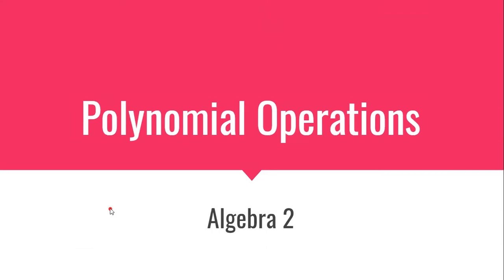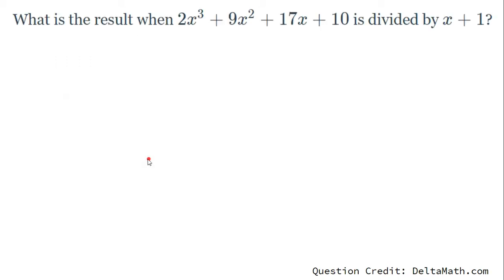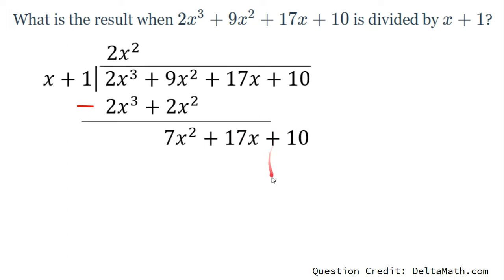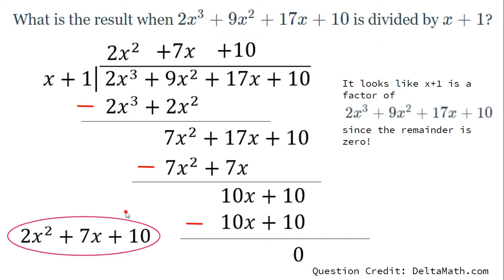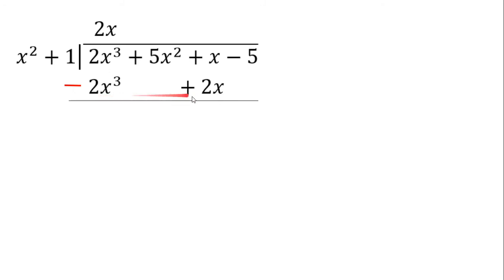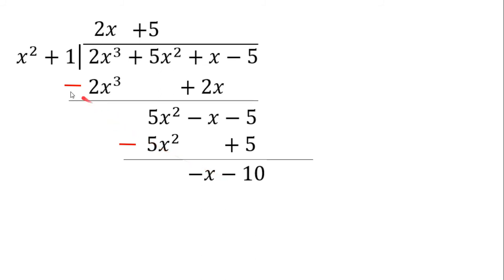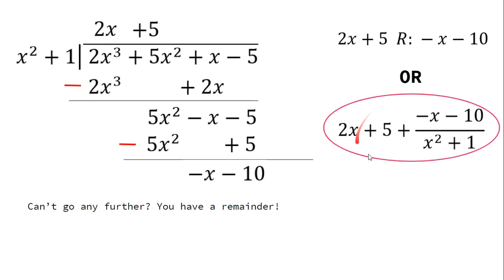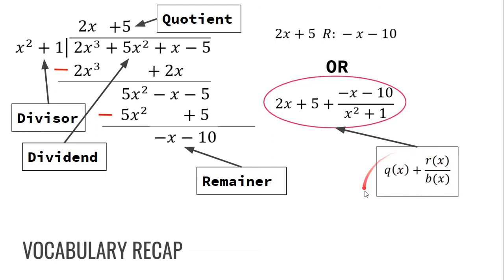Polynomial Operations - Long Division